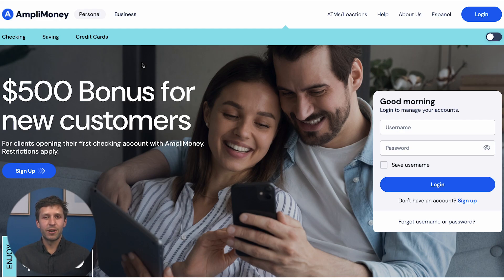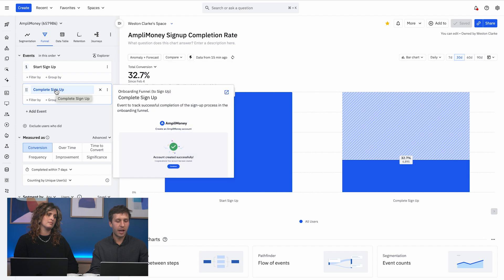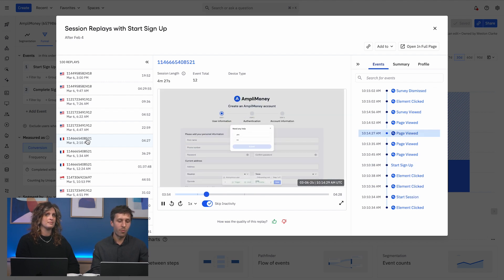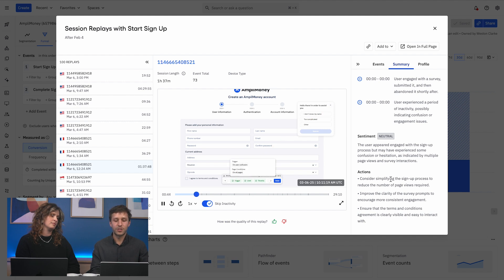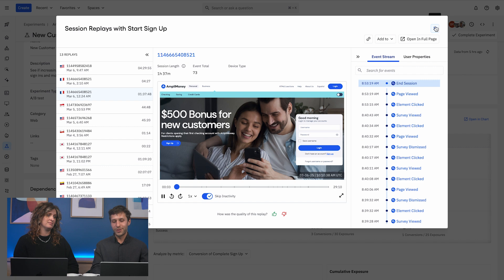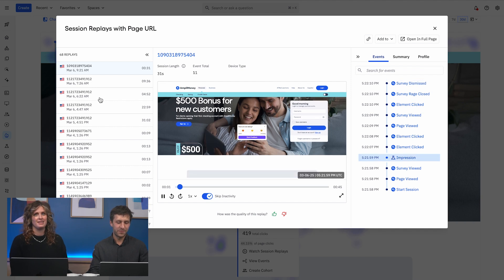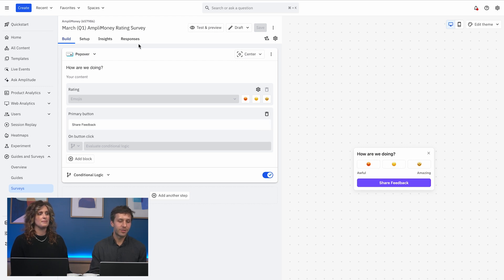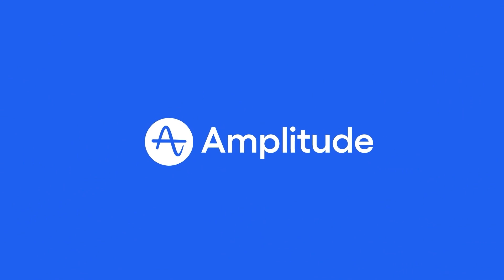Session Replay Everywhere: Adding Playback Across Amplitude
Unify qualitative insights across analytics, A/B testing, audience building, and surveys with Session Replay—now imbedded in every workflow.

With Session Replay Everywhere, we’ve reimagined how teams interact with qualitative insights:

 • No more context switching: Replays are embedded right inside your analytics, experiments, and surveys.
 • Instant insights, instant action: See replays when and where they matter most, with AI-powered summaries and recommendations for what to do next.
 • A new way to do analytics: By combining structured event data with real user experiences, you now get a full picture of user behavior.